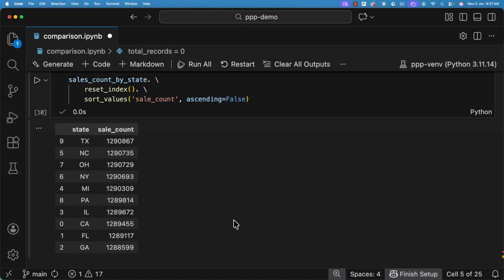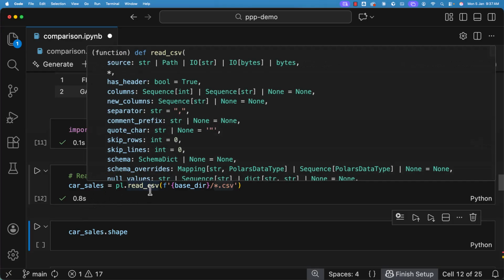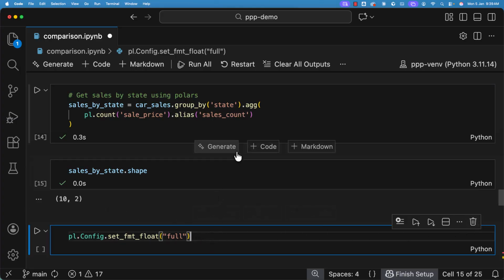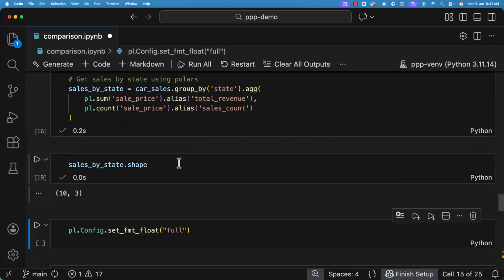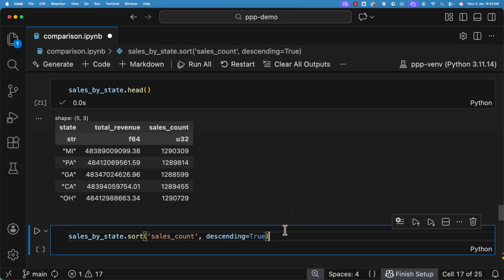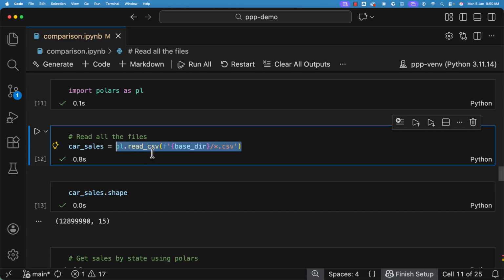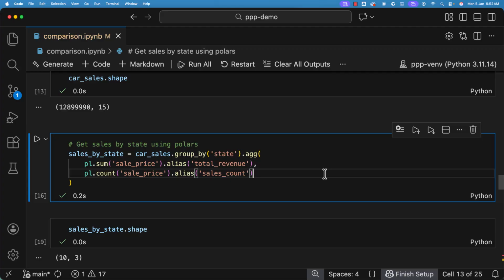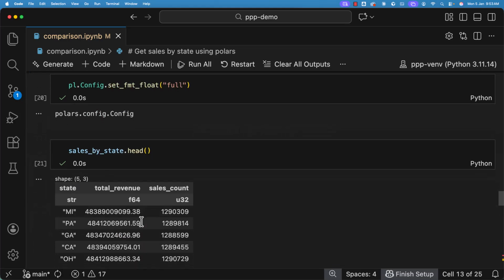Polars vs Pandas: 10x Faster! Process 12.9M Records in 1 Second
Discover why Polars is dramatically faster than Pandas! In this performance comparison, we'll process the same 1.5GB dataset (120 CSV files, 12.9 million records) using Polars and compare it against Pandas. The results are stunning: Polars completes in ~9 seconds total vs Pandas' 14 seconds, with aggregations finishing in just 1-2 seconds!

Learn how Polars lazy evaluation, pattern matching, and modern architecture deliver 10x better performance for large datasets while maintaining simpler, more elegant code.

You can also get the material related to "Pandas vs Polars vs PySpark" as part of medium

*Pandas Performance:*
* Read + count records: 13.4 seconds
* Group by state aggregation: 13.8 seconds
* Total time: ~14 seconds

*Polars Performance:*
* Read 120 CSV files: 8 seconds (with lazy evaluation)
* Get shape (total records): Instant (already loaded)
* Group by state aggregation: 2 seconds
* Total time: ~9 seconds (36% faster!)